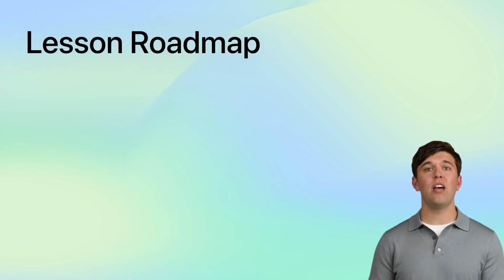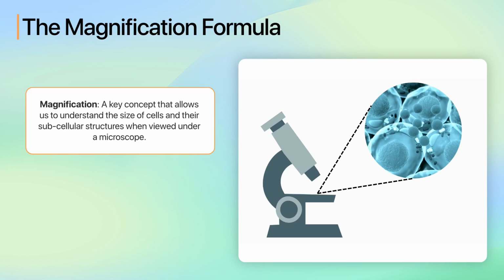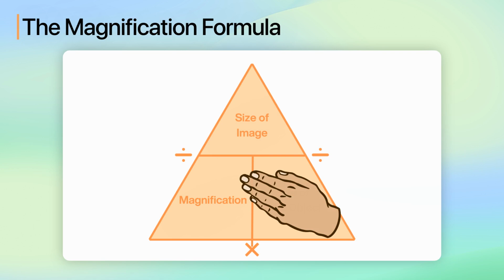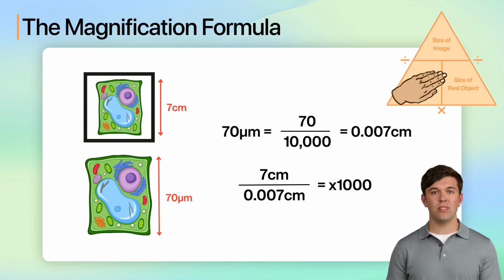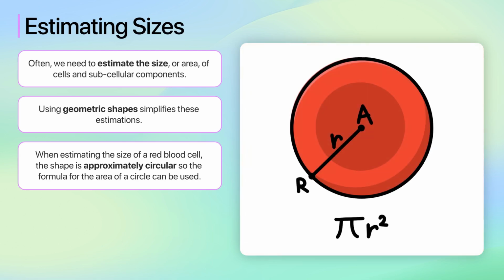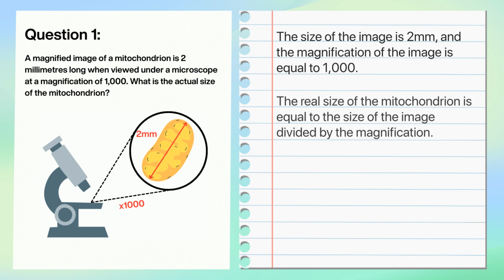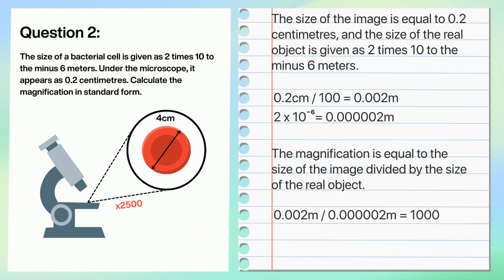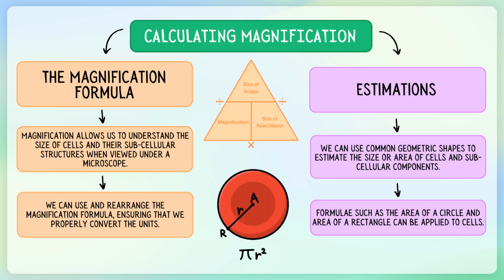Calculating Magnification and Estimating the Size of Subcellular Structures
Welcome to our GCSE Biology lesson on calculating magnification and estimating the size of subcellular structures! In this video, we will explore how to turn microscopic observations into meaningful data by understanding magnification and making estimations of cell sizes.

📚 In this lesson, you will learn:

- How to use the formula for magnification, expressed as magnification = image size ÷ actual size.
- How to calculate the actual size of cells and subcellular structures using the image size and magnification.
- How to express numbers in standard form and convert between units such as millimetres, micrometres, and nanometres.
- How to make estimations of the size or area of cells and subcellular components using geometric shapes.

✨ Key concepts covered:

- Magnification formula: Master the formula to calculate either the magnification, the size of the image, or the actual size of the object.
- Unit conversions: Understand common conversions between centimetres, millimetres, micrometres, and nanometres, crucial for accurate microscopic measurements.
- Estimating sizes: Learn to estimate cell sizes using geometric shapes such as circles and rectangles, providing a quick understanding of proportions.
- Practical examples: Work through examples to gain confidence in converting units and applying the magnification formula to real-world situations.

🤔 Common Questions Answered:

- How do you calculate magnification using the formula?
- What are the steps to convert between units such as micrometres and millimetres?
- How do you estimate the size of a cell using geometric shapes?
- Why is it important to express answers in standard form?
- How does understanding magnification assist in analysing microscopic images?

By the end of this lesson, you'll be proficient in using the magnification formula, converting units, and estimating cell sizes, enhancing your skills in analysing microscopic images in cell biology.